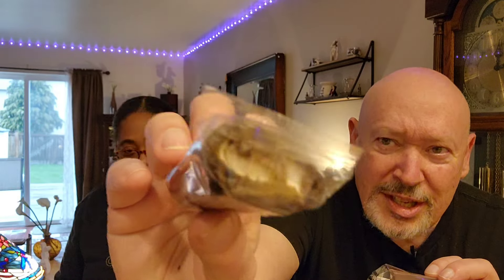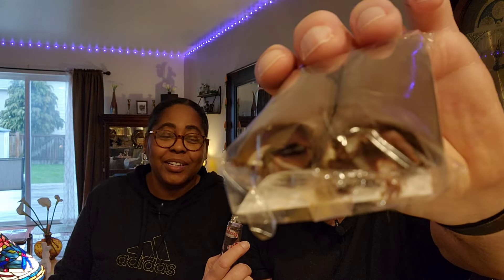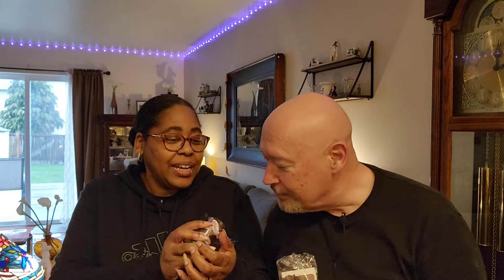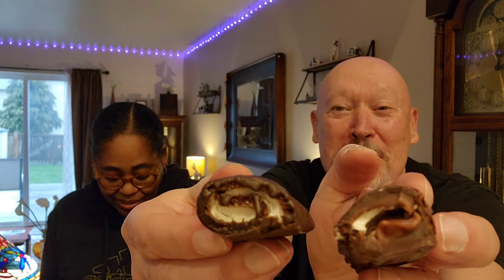The Battle of the Ho Ho's!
A taste test and comparison of Great Value vs Hostess Ho Ho's.